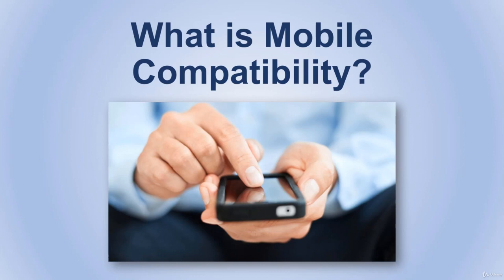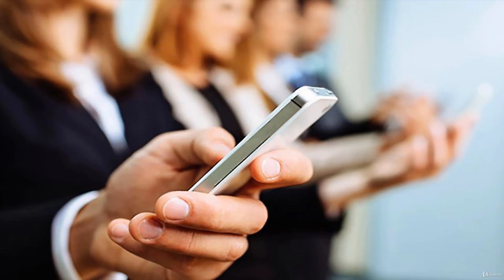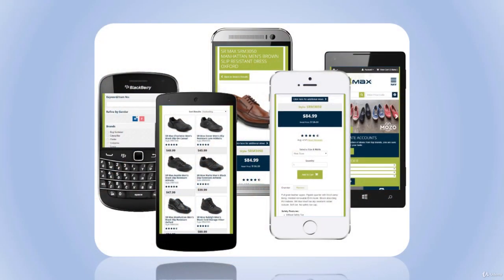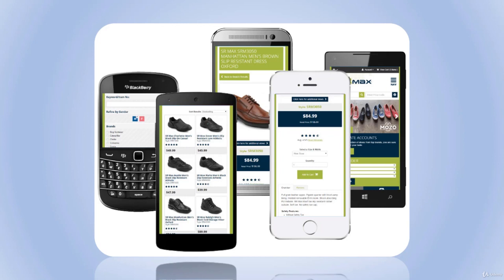what is Mobile Compatibility